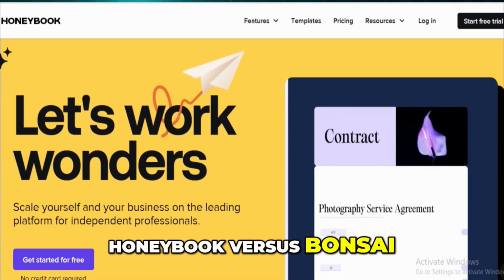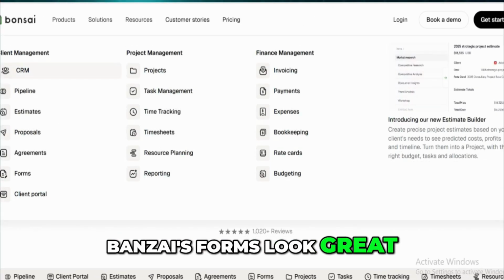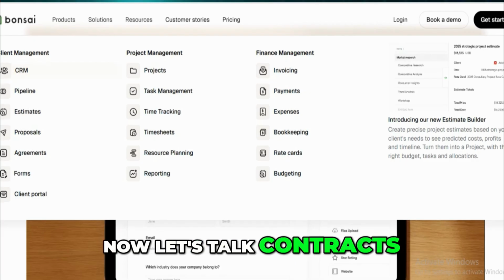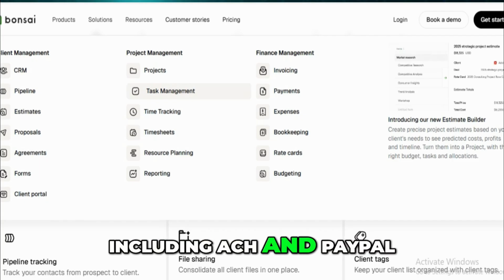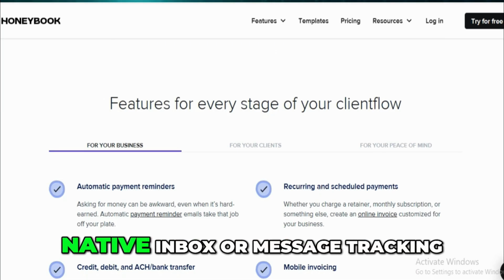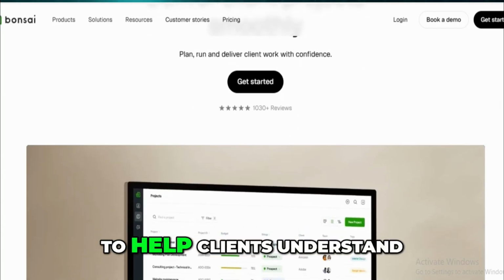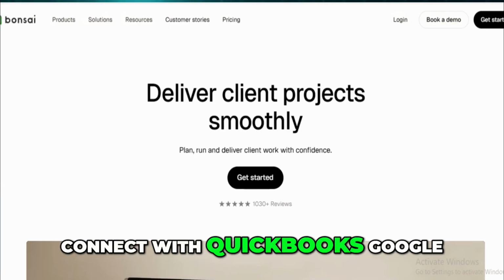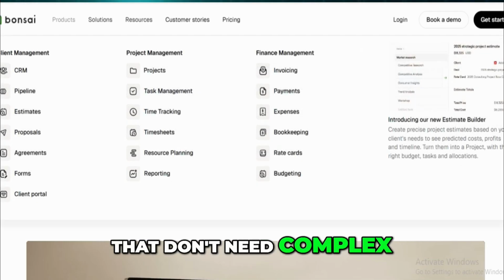Honeybook vs Bonsai (2026) - STOP Using the Wrong CRM!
Trying to decide between HoneyBook and Bonsai in 2025? In this detailed comparison, we break down pricing, features, ease of use, invoicing, contracts, client experience, and more. Whether you're a freelancer, coach, designer, or creative entrepreneur, this video will help you choose the right CRM to grow your business.

🎯 What you’ll learn:

    Which CRM is better for solopreneurs in 2025

    Differences in pricing, automation, and client management

    Best platform for contracts, proposals & invoicing

    Mobile apps, templates, and integrations breakdown

🛠 Platforms Compared:

    HoneyBook: Ideal for event professionals and service providers

    Bonsai: Tailored for freelancers, agencies, and consultants